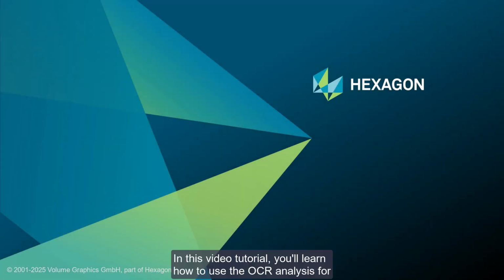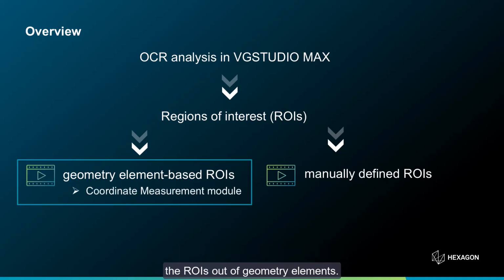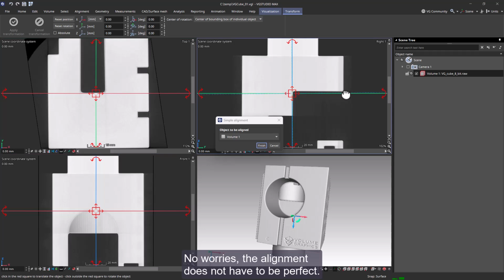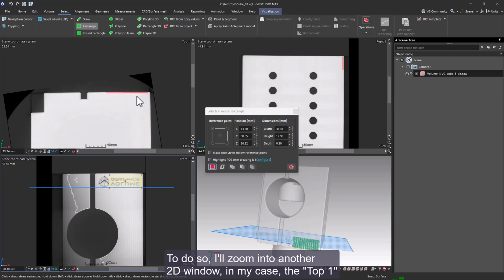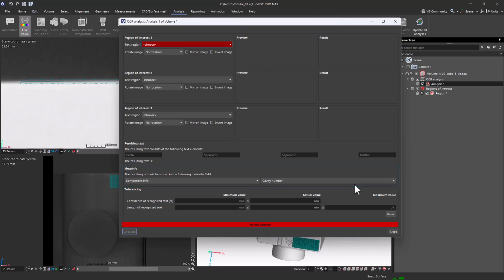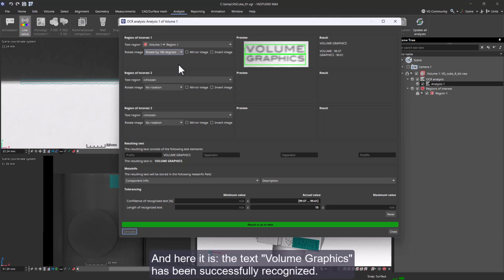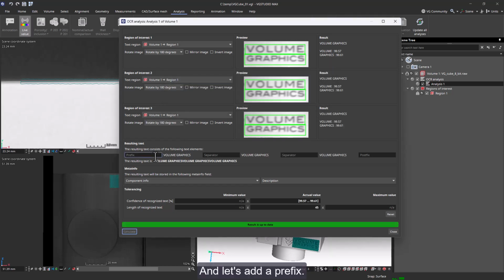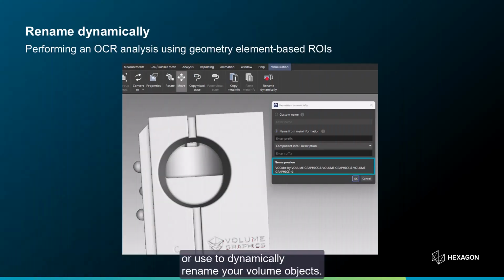OCR analysis - Performing an OCR analysis using manually defined ROIs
In this video, you’ll learn how to perform an OCR analysis in VGSTUDIO MAX and VGMETROLOGY with the help of manually defined ROIs.
No extra license required.